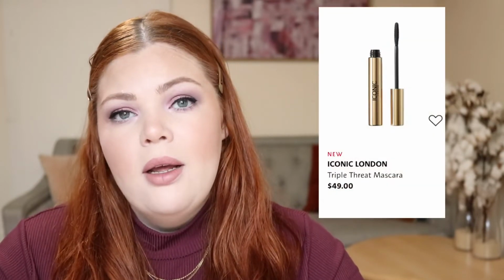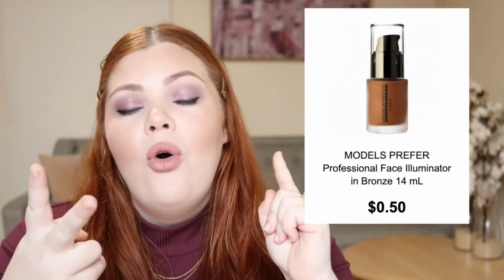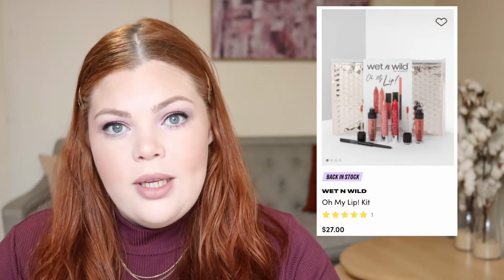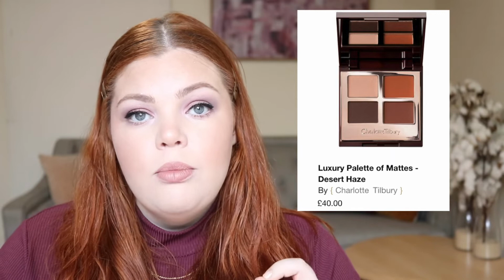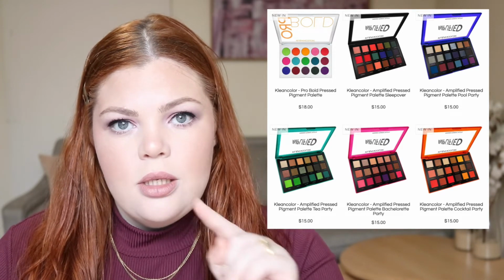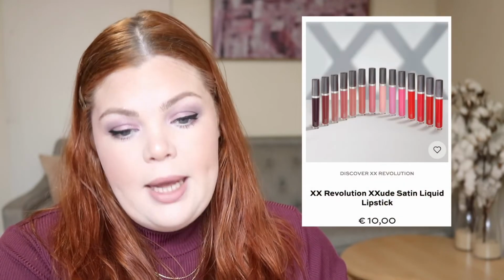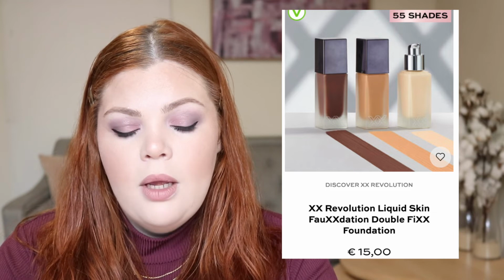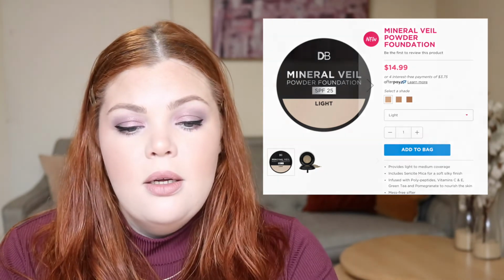New To AUS: Beauty Edition 11.06.2020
I have created a series for us Aussie’s called “New in Aus: Beauty Edition”. The idea is that we can have access to weekly information on new releases for makeup in Australia, as we often experience delays.

I cannot promise to cover everything as we live in a saturated market but I will do my best to cover as much as I can each week.

*Mecca Max Single Shadow $8 24 shades

*Marc Jacobs:
-Highliner Gel Eye Crayon Eyeliner $37
-Eye-Conic Multi-Finish Eyeshadow Palette $75
*Iconic London Triple Threat Mascara $49
*Sephora Collection cheekstories Face Palette $24
*Viseart:
Moisture Boost Lip Shine Lipgloss $37
Paris Edit Eyeshadow Palette $75

*L’Oreal Paris: Brilliant Signature Shine Colour Ink $24.95
*Max Factor:
Gold Lip Liner Pencil $20.95
Khol Pencil $20.95
*Models Prefer Professional Face Illuminator in Bronze $0.50
*Essence Sun Club Large Bronzing Powder $7

*Bobbi Brown Extra Lip Tint Special Deco $56
*Shu Uemura Onitsuka:
-Eyeshadow Palette Orange and Blue $110
-Eyeshadow Palette Mandarin Terracotta $110
Eyelash Curler $33
-Hard Formula Seal Brown $38
-Petal 55 Brush $85
-Rouge Unlimited Lipstick Lacquer Shine $45
-Rouge Unlimited Matte Lipstick $45

Beauty Bay: Free delivery over $30
*By Beauty Bay:
-The Pastels Palette $17
-The Pastels Brush Set $36
*Ofra Glitch 2000 Baked Eyeshadow Palette $57.75
*Makeup Revolution Shimmer Bomb Lipgloss $9.75
*Wet N Wild:
Eye Love Comfort Zone Kit $21.25
Your Smoky Fav’ Kit $21.25
The Blushing Theory Kit $21.25
Oh My Lip! Kit $27
*Linda Hallberg:
-Ultimate Lips Primer $32.75
-Infinity Power Lash Waterproof Mascara $44.50
*Face Halo Cherry Morello  $46.25

*It Cosmetics Superhero No-Tug Gel Eyeliner $22USD
*Charlotte Tilbury:
Charlotte’s Secret Lash Tricks $15-$17USD
Airbrush Bronzer $55USD
The Air-Brush $40USD
*Kjaer Weis :
-Volumizing Mascara $38USD
-Powder Faint $58 USD

*Charlotte Tilbury:
Luxury Palette of Mattes Desert Haze £40
Glowing Pretty Skin Palette £49
*Chantecaille:
-Vibrant Oceans Radiance Chic Cheek and Highlighter Duo £79
-Vibrant Oceans Tip int Hydrating Balm £30

Glamraider: Free express shipping over $70
*Peachy Queen:
Spicy Siracha Palette $46
Malibu Palette $21
Amethyst Palette $46
I’ll Be There For You Palette $46
No Place Like Home Palette $46
Far Out Palette $41
You Are My Sunshine $46

KleanColor: Beam Boost Liquid Glitter Drops $9.95
KleanColor Beam Boost Liquid Illuminator Drops $9.95
Kleancolor Probold Pressed Pigment Palette $18
Kleancolor Amplified Pressed Pigment Palettes $15

*Second Skin Translucent Powder $10.95
*Second Skin Pressed Powder $10.95
*Second Skin Foundation $11.95
*Second Skin Concealer $7.95
*Base Boost Drops $10.95

XXRevolution: NEW BRAND SkinXXMakeup
-XXude Satin Liquid Lipstick €10
-XXact Eyeliner Pencil €6
-Face FiXX Moisturising Setting Spray €12
-Pore FiXX Detoxing Setting Spray €12
Brow FiXX Gel €8
XXFine Micro Brow Pencil €8
CrystalXX Eyeshadow Palette Platinum €16
CompleXXion Intrinsic Face Palette €18
Express Quad Eyeshadow Palette €10
XXtast Blush Palette Indulgence €18
Loose Setting Powder €12
Second Skin CompleXXion Primer Cream €18
Bronzer Powder €12
Excess Blush Powder €9
H2 Glow Bomb Primer Aloe Vera Gel €18
Cloud CompleXXion Primer €18
Glow FiXX Brightening Primer €14
Glow Skin FauXXdation €15
Liquid Skin FauXXdation Double FiXX  €15
XXcharged Duo Chrome Liquid Eyeshadow €12
Eyeshadow Palette XXplosion €30
Exposure Highlighter Powder €14
ConcealXX Super FiXX Concealer €10
XXtra Glow Lip Gloss €8
ChromatiXX Duo Chrome Eyeshadow Pot €16
MagnetiXX Duo Chrome Eyeliner €12

*BB Cream $15.99 4 shades.
*Mineral Powder Foundation $14.99

*Mothership VIII: Divine Rose II $205
*Divine Rose Lip Trio $130 pink or peach